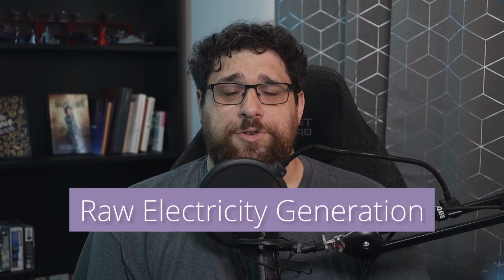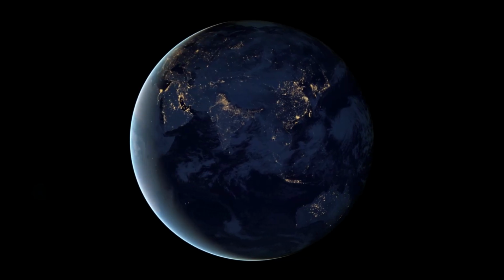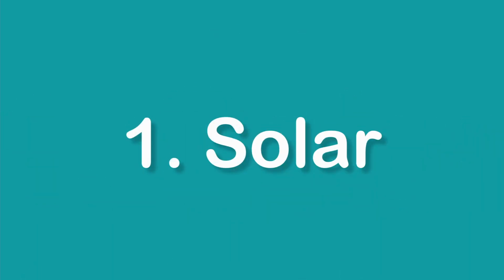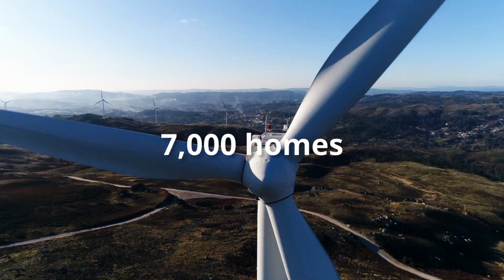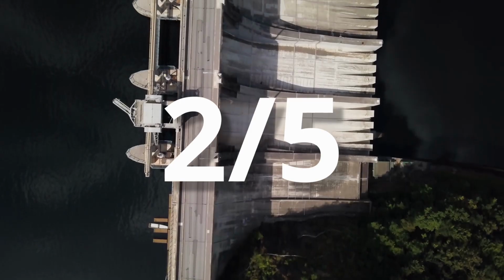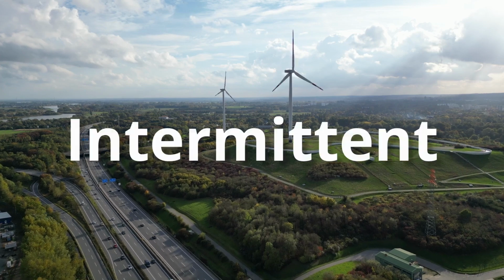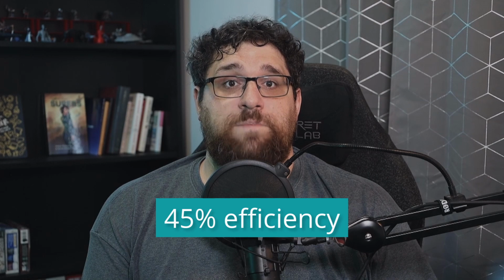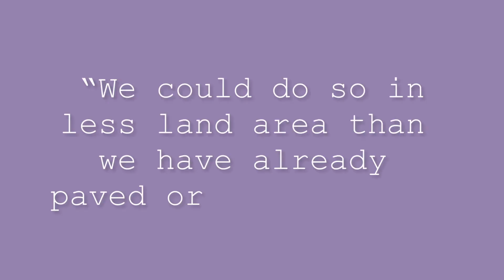How Close Are We to 100% Renewable Energy?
Ever wondered how far we are from achieving 100% renewable energy? This video takes you on a journey through the latest stats, innovations, and roadblocks in the renewable energy landscape. 🌍🌞

Key Takeaways:
Holistic Perspective: Energy isn't just about electricity; it's also about transportation and heating. The transition to renewables needs to be comprehensive.

Pace of Transition: While renewables are growing, the pace needs to accelerate, especially as fossil fuels still dominate projections for 2040.

Energy Efficiency: Innovations like LED bulbs and heat pumps are making it easier to rely on renewables by reducing overall energy demand.

Global Inequality: Nearly a billion people still lack consistent access to electricity, highlighting the need for equitable energy solutions.

Innovative Technologies: From airborne wind energy devices to space-based solar, new technologies could revolutionize how we generate energy.

Storage Solutions: Advances in energy storage technologies like solid-state batteries are mitigating the intermittency issues of renewables.

Resource Scarcity: While concerns exist about the availability of materials like lithium and cobalt, experts believe innovation will find alternatives.

Future Projections: Achieving 100% renewable energy by 2050 is feasible but requires significant changes in global systems and attitudes.

🌟 Optimistic Note: Despite the challenges, the future of renewable energy is bright. With collective effort and technological advancements, a sustainable, renewable-powered world is within reach.